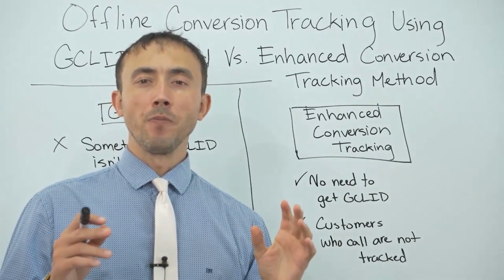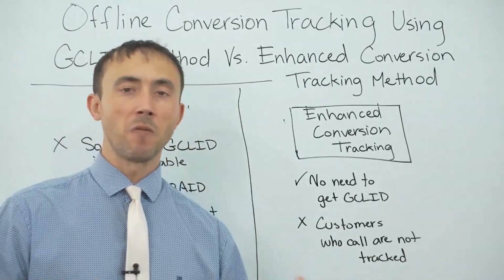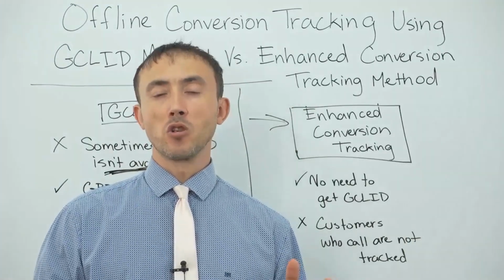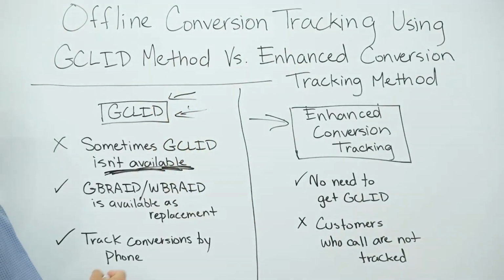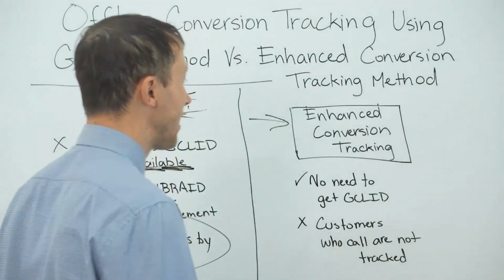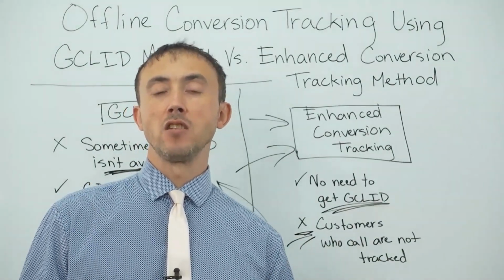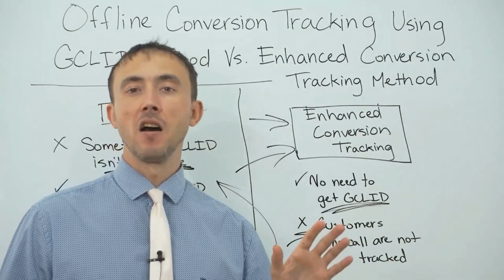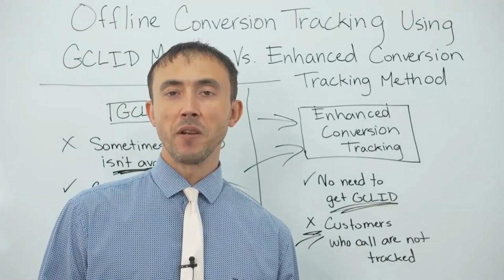✅ Offline Conversion Tracking Using GCLID Method Vs. Enhanced Conversion Tracking Method 📊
💡 You will have more overall conversions tracked in your Google Ads account using the recommended offline conversion tracking vs. simple enhanced conversion tracking.

💰 Having this extra conversion data in your account means more profit from your Google Ads every time!

🚀 Make 2-10X more money from your Ads by enhancing your conversion data stream this way!!!

Timestamps:
26:08 Offline Conversion Tracking: Explode Your Sales Growth!
9:00 Google Ads Offline Conversion Tracking: Manual Upload Mastery
15:43 Unlock Profit: Google Ads Offline Conversion Tracking Secrets
4:39 Offline Conversion Tracking: Skyrocket Google Ads Results!
12:56 CallRail Form Tracking: EASILY Capture Leads & Google Click IDs
23:12 Offline Conversion Tracking: The Human Advantage in Google Ads
19:29 Dominate Google Ads: Offline Conversion Tracking Secrets
20:33 CallRail: Track Offline Conversions & Optimize Google Ads